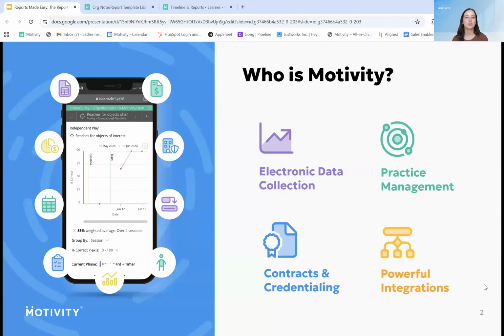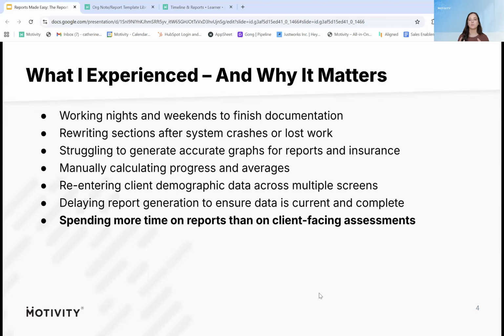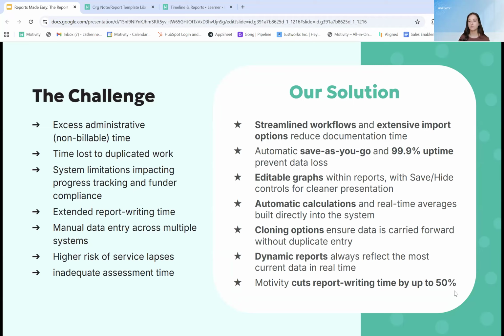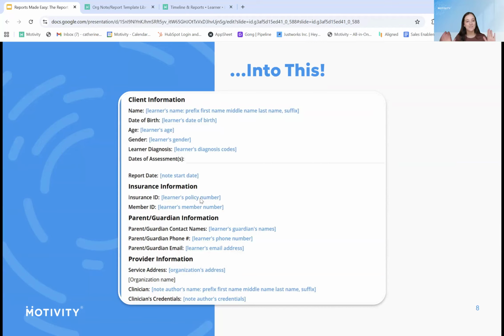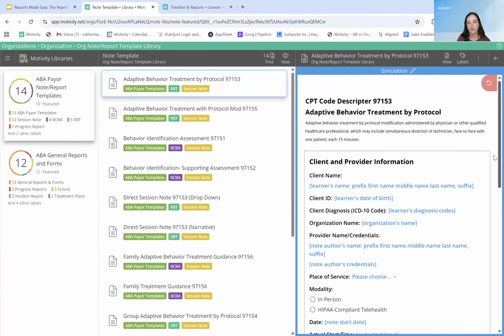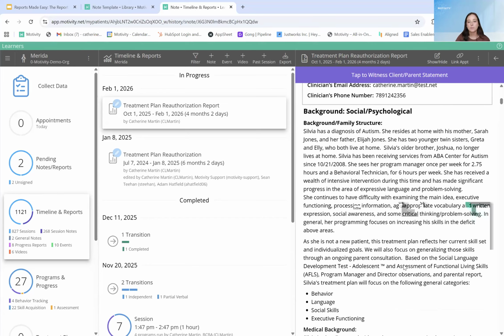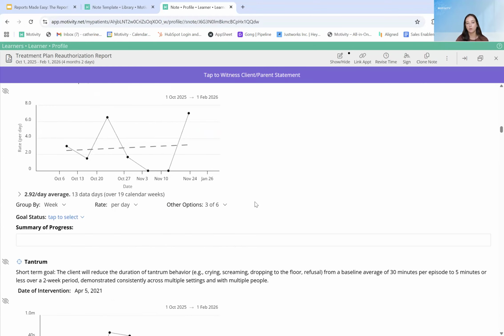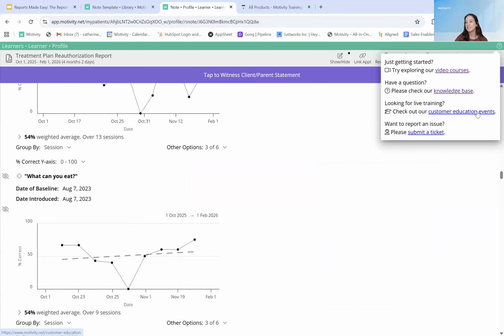Motivity Discovery Series - Reports Made Easy: The Reports Template Library